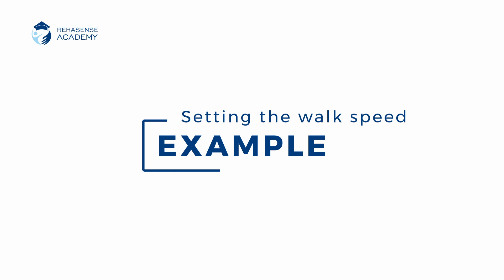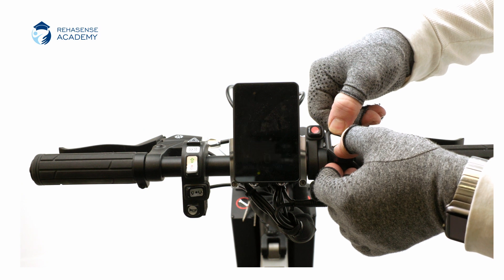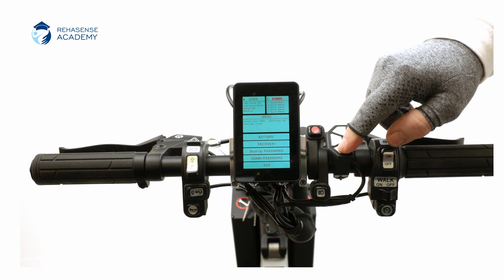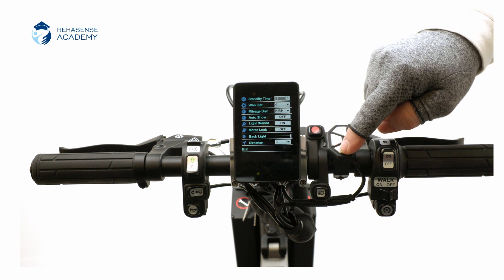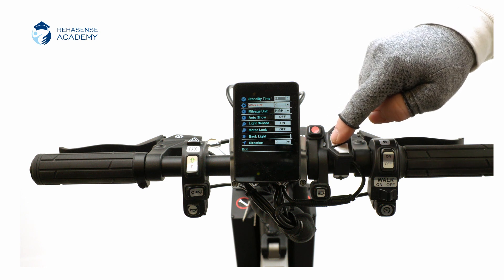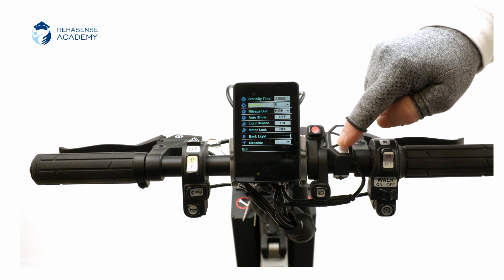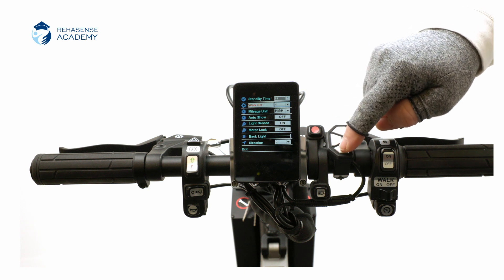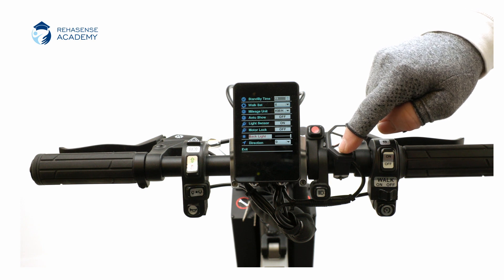REHASENSE ACADEMY | PAWS LED display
Here you can see which settings you can change on your PAWS and where you will find different types of information.